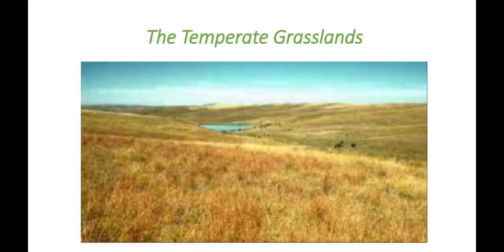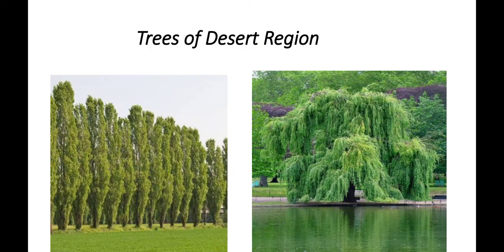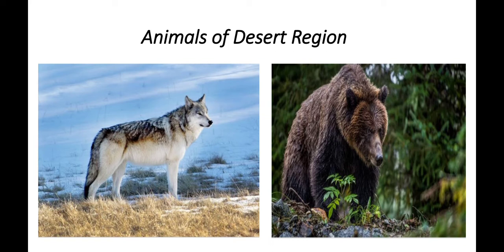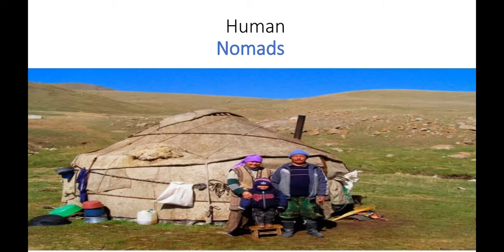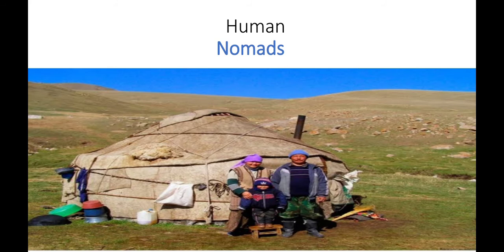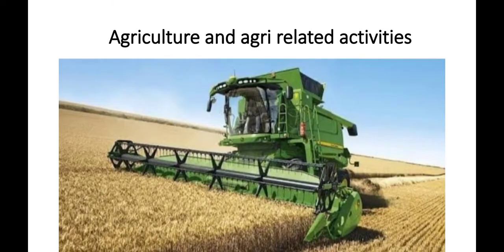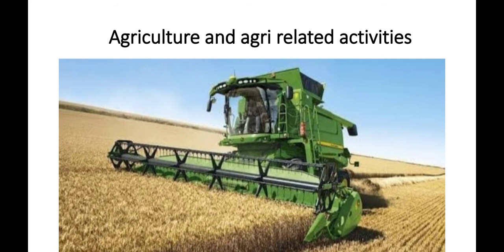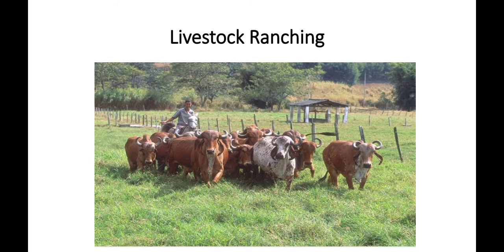5 th std social sciences part 22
Temperate Grasslands